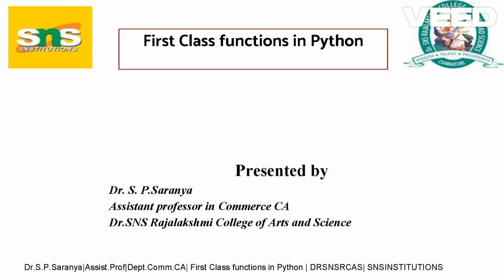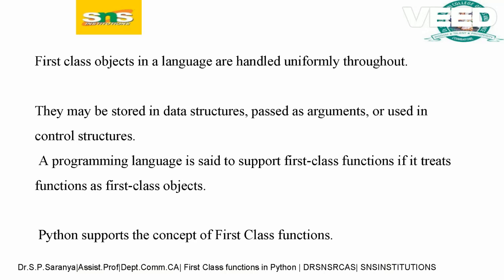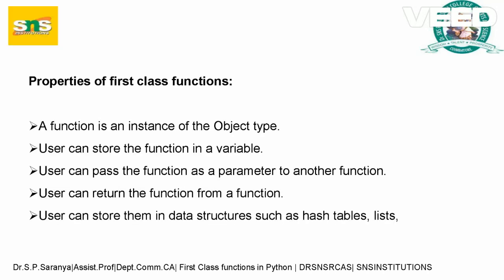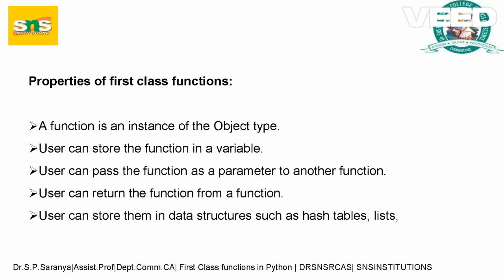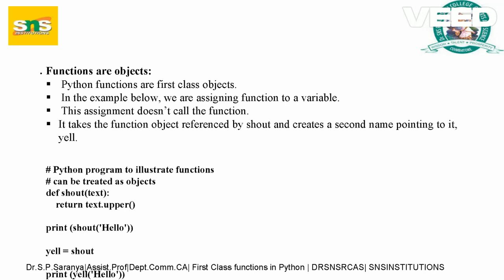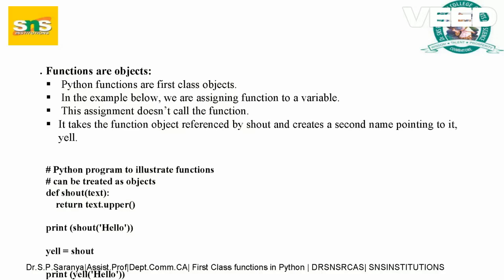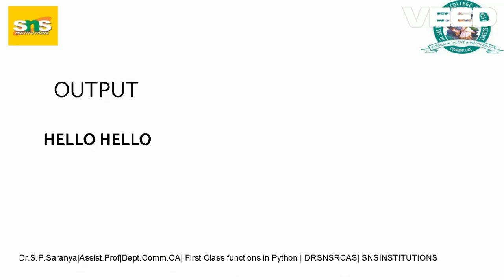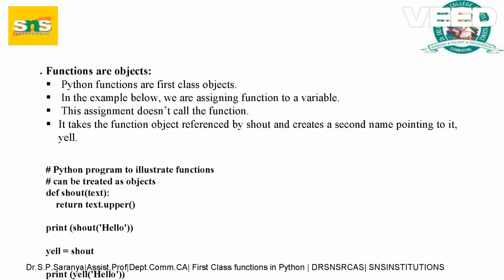Dr.S.P.SARANYA|ASSIST.PRO|COMM.CA|DRSNSRCAS|SNS INSTITUTIONS|CLASS FUNCTION CREATION IN PYTHON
The location where we can find a variable and also access it if required is called the scope of a variable.
Python Local variable

Local variables are those that are initialized within a function and are unique to that function. It cannot be accessed outside of the function. Let’s look at how to make a local variable.